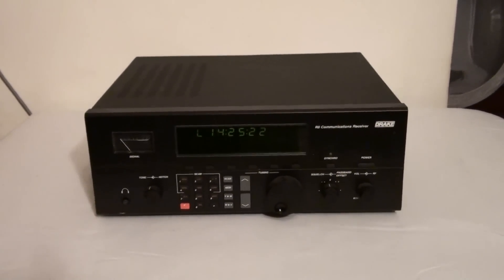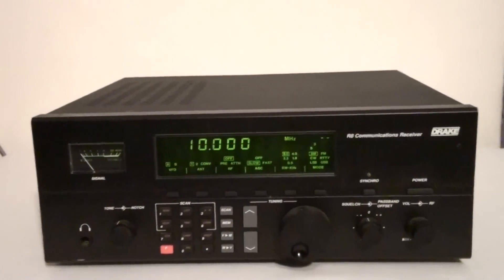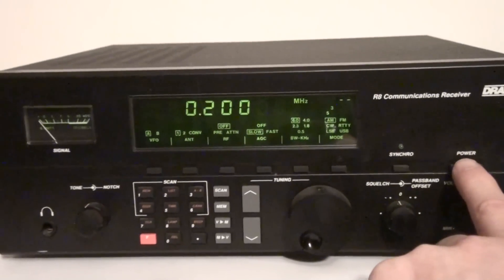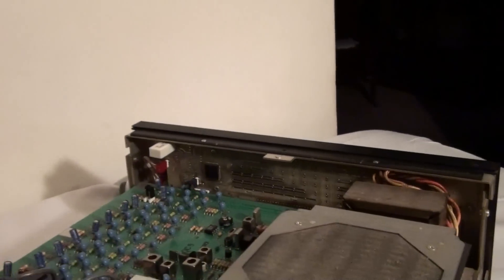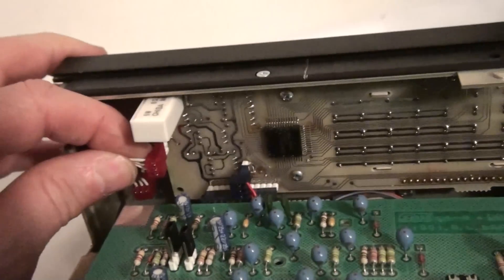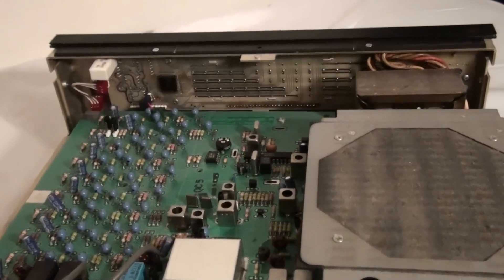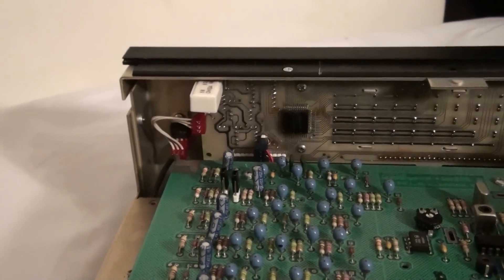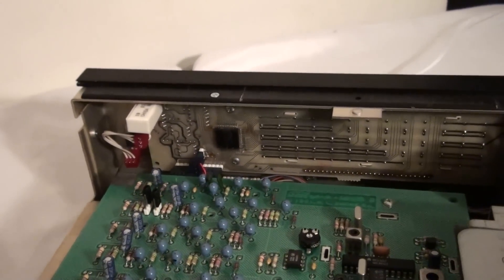Drake R8 Shortwave Receiver Display Repair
If you have an R8 with a dim display, there are 3 things that could be the reason.  The first is a Function invert where the display is bright when powered off and dim when turned on.  The second is a dirty display connector.  The third is component failure.

The likely issue is the first two problems and so this video will attempt to help you resolve your problem without the need for a service technician as may be required for the third reason.

Please excuse my amateur video as I am new to taking and uploading videos, but wanted to help and thought I would post this online for everyone to see.